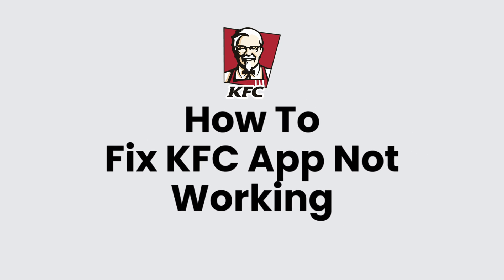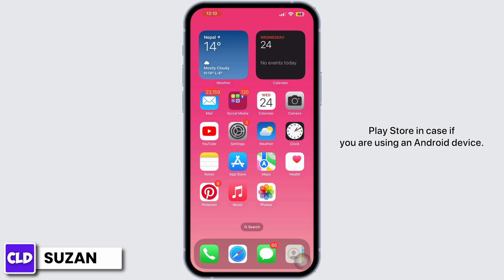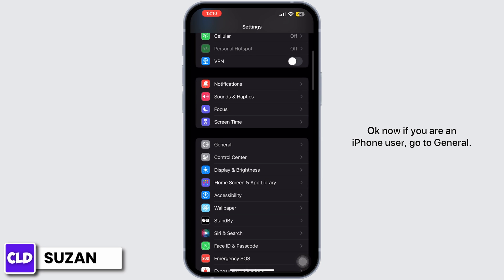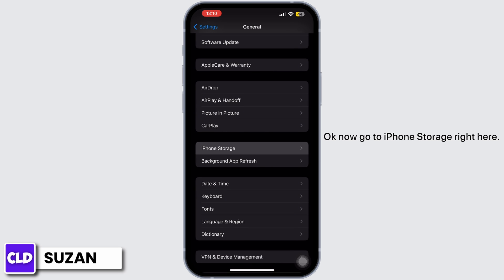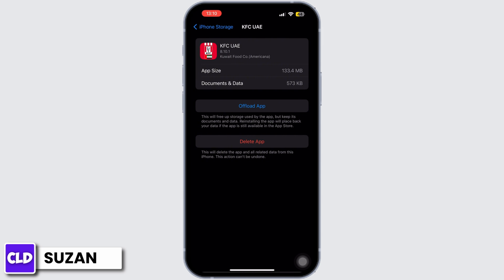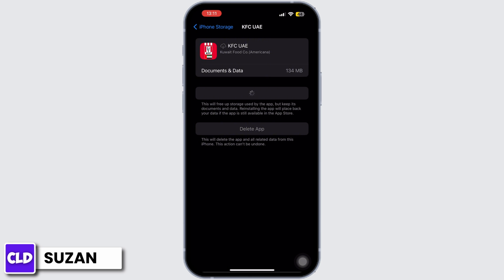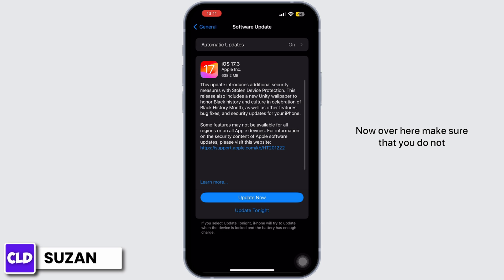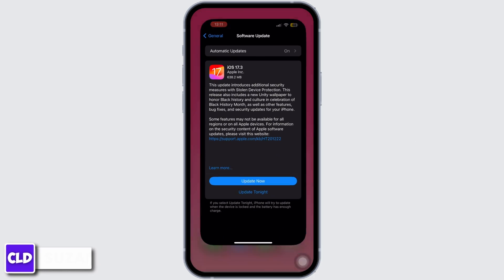How To Fix KFC App Not Working? (2024)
In this tutorial, we'll provide you with a step-by-step guide on how to address common problems with the KFC app, ensuring that you can use it to place orders, access promotions, and enjoy your favorite KFC meals without any disruptions.

👋 Welcome to Create Login And Delete On Topic! In this video, we'll guide you through troubleshooting steps to fix the KFC app if it's not working in the year 2024. If you're experiencing issues with the KFC app on your mobile device and need solutions to get it up and running smoothly, this tutorial is perfect for you.

Key topics we'll cover:
- Identifying common issues with the KFC app.
- Step-by-step troubleshooting instructions for resolving app problems.
- Tips for ensuring a smooth and error-free app experience.
- Exploring other ways to stay updated on KFC offers and promotions.

🔗 If you have any questions or need further assistance with fixing the KFC app that's not working in 2024, feel free to leave a comment below, and we'll do our best to assist you.

📱 Timestamps:

0:00 - Introduction
0:05 - How To Fix KFC App Not Working 2024
0:15 - Step-by-Step Troubleshooting